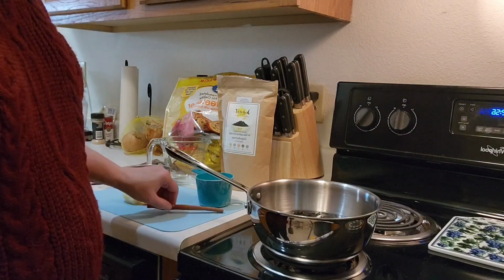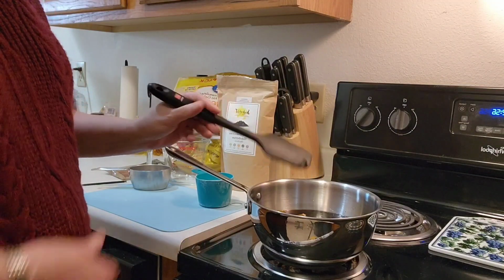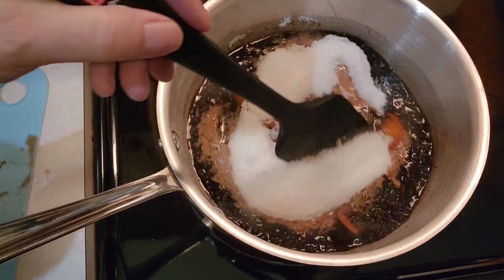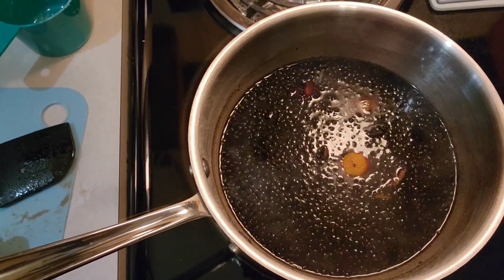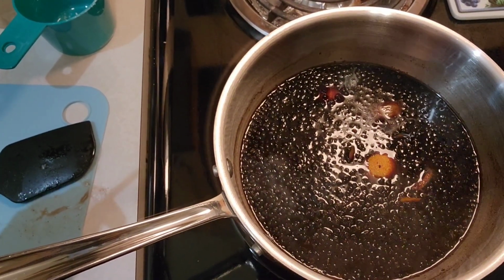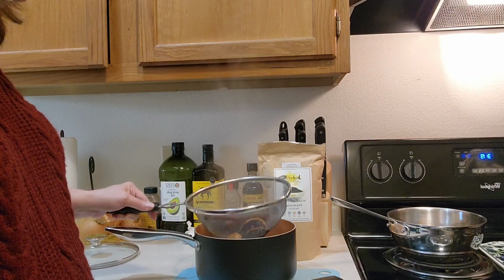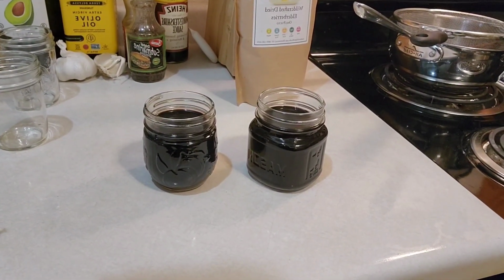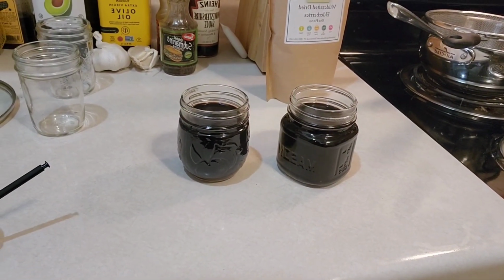SUGAR FREE Elderberry Syrup!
This is a great alternative to standard elderberry syrup.

What you'll need :

2 1/4 cups water

1 cup dried elderberries

3/4 cup no calorie sweetener (splenda)

1 orange

1 cinnamon stick

1 sm piece fresh ginger

Link to elderberries I used-